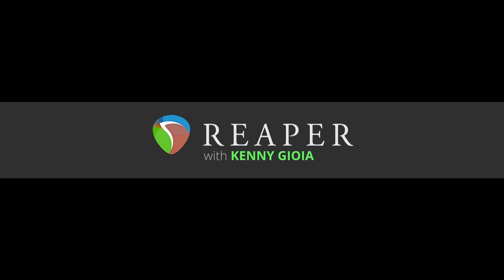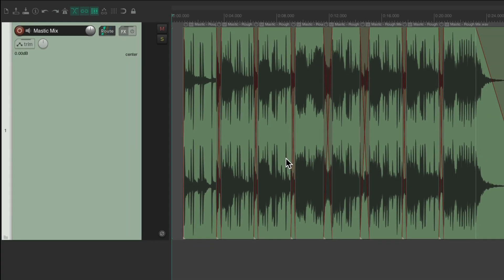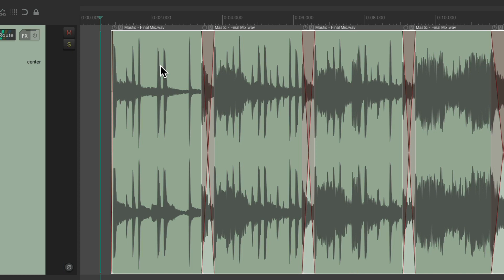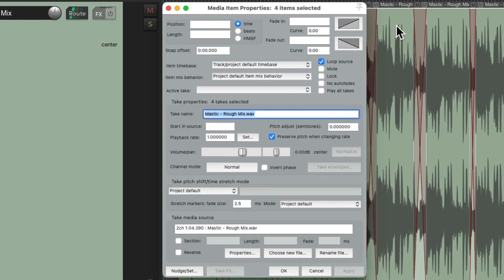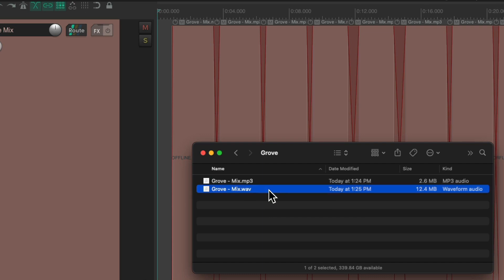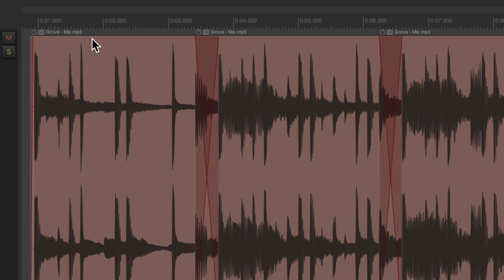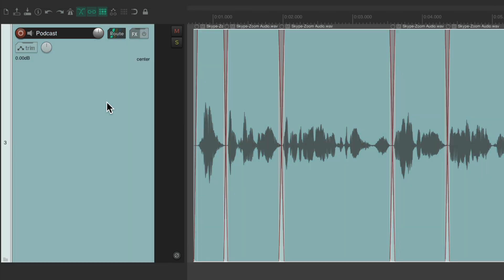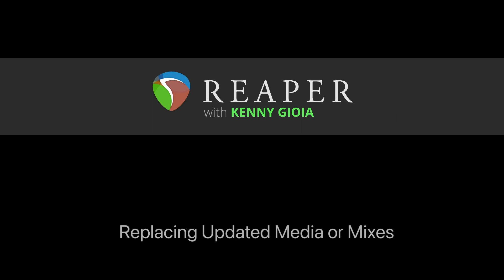Replacing Updated Media or Mixes in REAPER